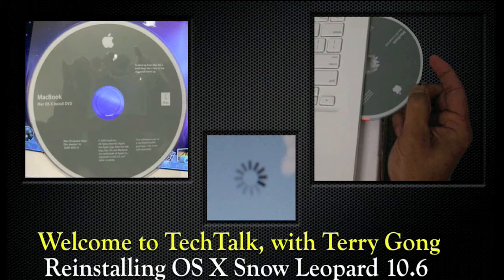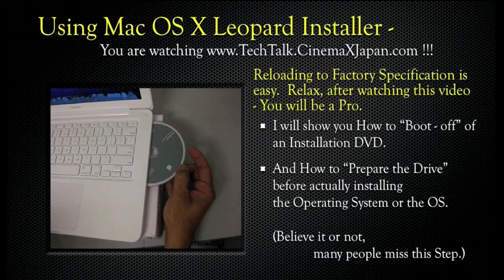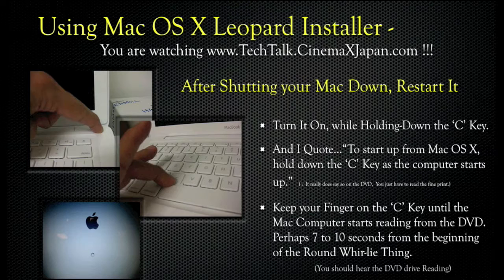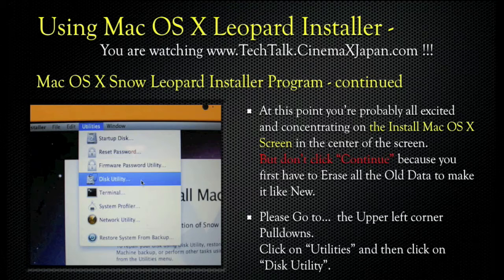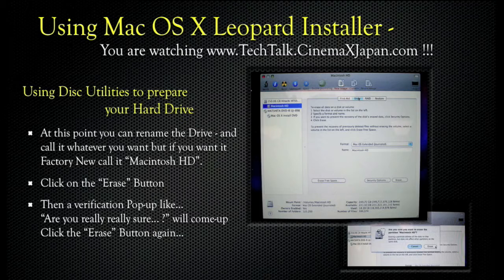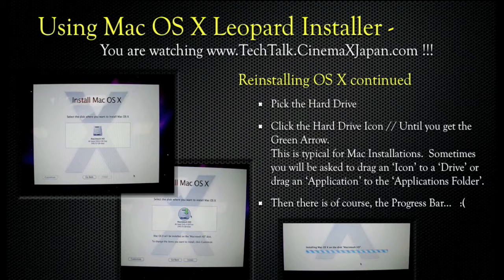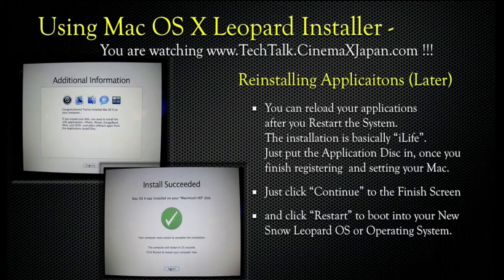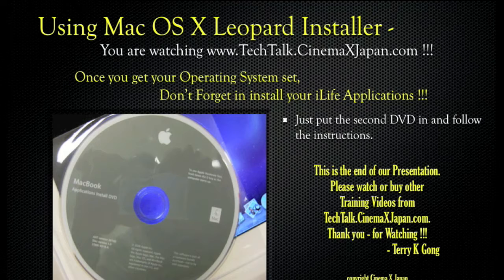TechTalk Reinstall Mac OS X Snow Leopard 10.6 v2.mov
Snow Leopard Install Video TechTalk CinemaXJapan demonstrates How to Reload Mac OS X 10.6 from the original DVDs.  If you don't know how to Boot of of a DVD on a Mac watch this video.   If you need to reload your Mac to factory specifications with the Mac Installer this training video is for you.   With Mac installer Program, Terry Gong teaches you how to use Disc Utilities.  You will see how to erase, rename, and format a Mac Disk;  then install Mac OS X Snow Leopard.    This is a great video because you cannot do screenshots during installation - except the old fashion way.   Watch TechTalk for more interesting, technical videos, done by a Pro.  Terry is a Microsoft Certified Professional in NT4 Servers - CompTIA A+ Certified and an Apple Product Professional.